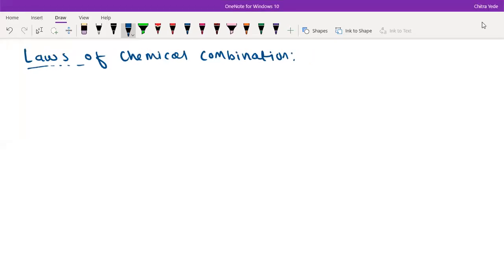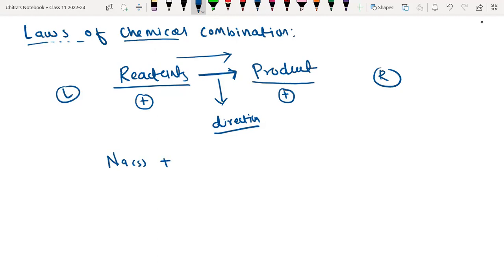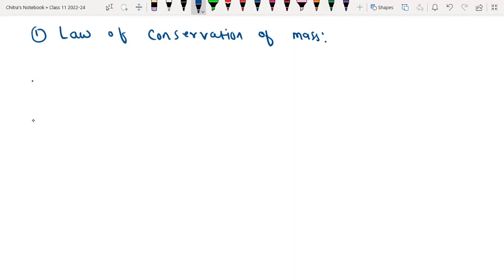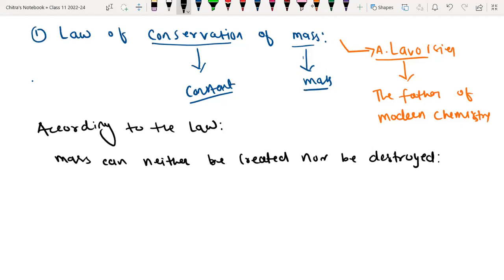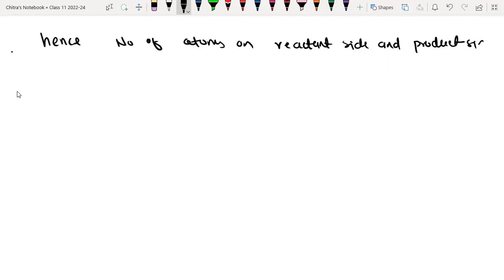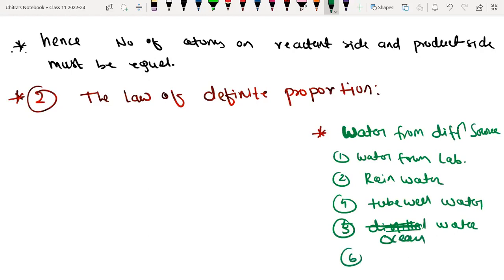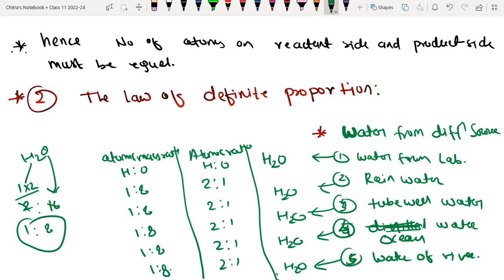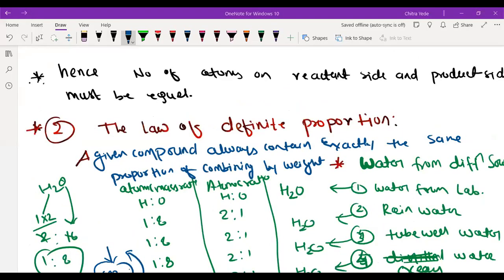jeemain & NEET, CHEMISTRY, Chapter 1, Class 11, (19 July 2022)